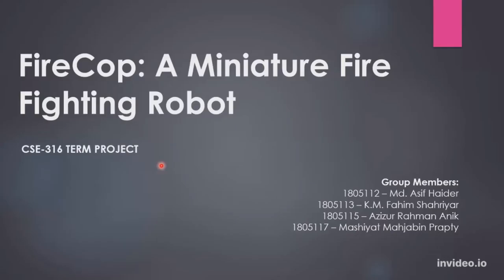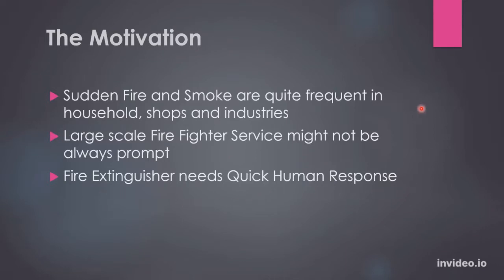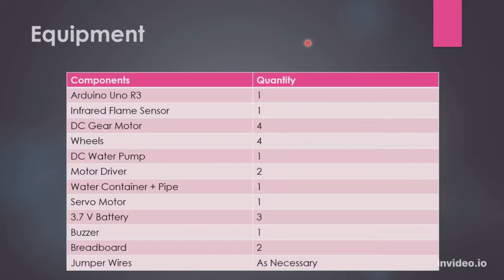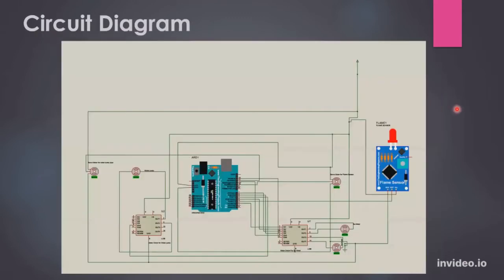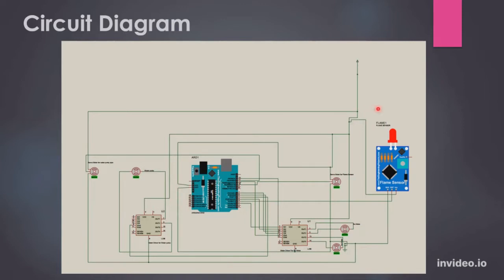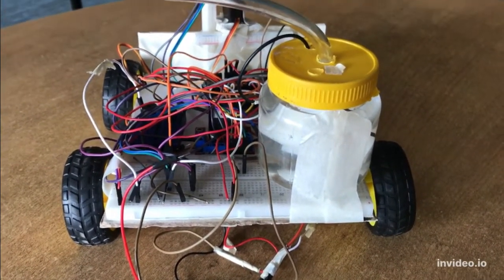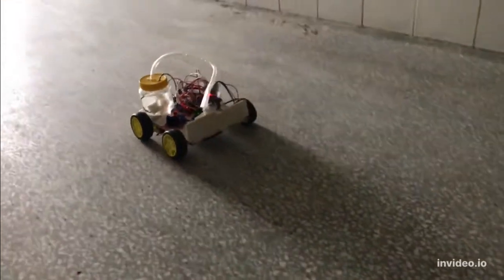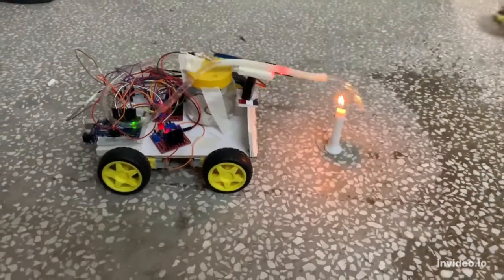January 2022 CSE 316 Project | FireCop: A Miniature Fire Fighting Robot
CSE 316 Project - January 2022

Project Name: FireCop - A Miniature Fire Fighting Robot

Brief Description:

This micro-controller-based automated, low-cost movable robot is facilitated with a minimalistic water supply system to extinguish the fire in a small area. The key component of the bot is an Arduino Uno as the microcontroller and an IR flame detector as the sensory module. Motor drivers have been used to connect the DC water pump that ejects water via a plastic pipe and the DC gear motors that runs the wheels. A servo motor controls the angular rotation of the sensor body. A buzzer module alerts the surroundings when a fire is detected. Finally, rechargeable Li-ion batteries have been used to power up the whole system.

Group Members:

Md. Asif Haider (1805112)
K. M. Fahim Shahriyar (1805113)
Azizur Rahman Anik (1805115)
Mashiyat Mahjabin Prapty (1805117)

Under the Supervision of:

Md. Shariful Islam Bhuyan
Assistant Professor, CSE, BUET

Md. Masum Mushfiq
Lecturer, CSE, BUET